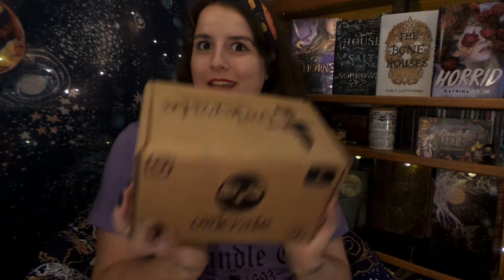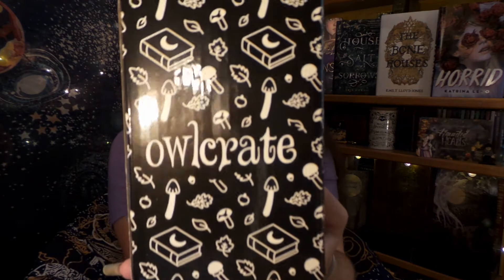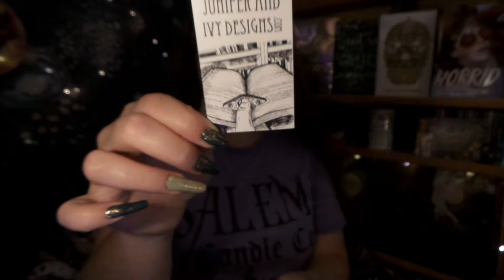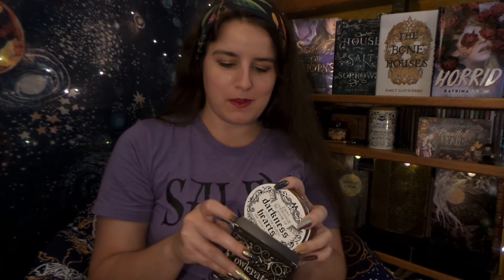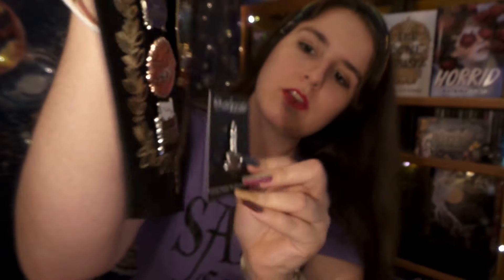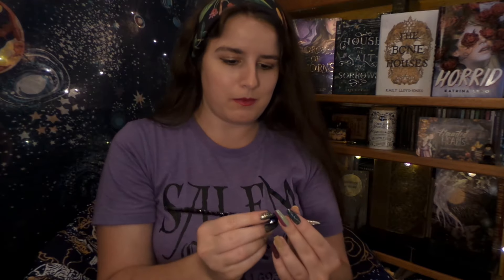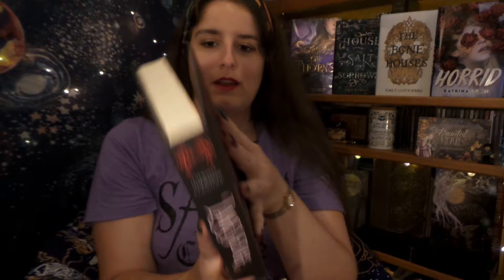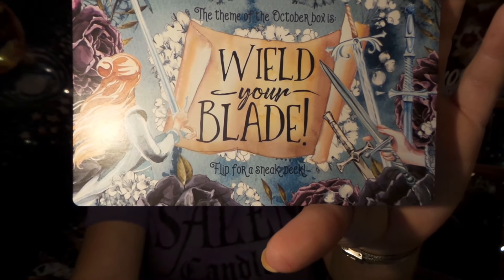Owlcrate 👻 HAUNTED HEARTS 🖤 Unboxing SEPTEMBER 2021 + $5 Off Coupon & GIVEAWAY INFO 😄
😄OPEN FOR $5 OFF COUPON & Link for Your 🦉Owlcrate box 10%off 😄 River Song in Doctor Who would say SPOILERS! BOX HAS... Emily Bronte mug * The Beautiful & The Shadow Between Us magnetic frames * Stalking Jack the Ripper calligraphy kit * Haunted Hearts coaster set * Wintersong wooden page holder * BOOK Lakesedge By Lyndall Clipstone & Beautiful Candlestick Enamel Pin! Such a great owlcrate september 2021 theme! SHOUT OUT TO BookTubers... @horror-sickness @ABackwardsStory @BookRoast @VibrationLitteraire For inspiring me to get my Owlcrate subscription box. 😊 What Tea am I drinking... Secret Garden Tea Blend ☕😄 $5 off LiyJoy Crate Coupon What box should I get Next? FairyLoot, Wizarding World Loot Crate or Accio! Box? OCTOBER OWLCRATE THEME IS...🗡️ WIELD YOUR BLADE! 🗡️Items inspired by The Lord of the Rings, Shadow of the Fox, Star Wars, Spin the Dawn and Call Down the Hawk!! 😄 This is The Perfect gift for the Book lover in your life!!❤📚

PS... Owlcrate October 2021  WIELD YOUR BLADE  unboxing coming soon!!! 👀